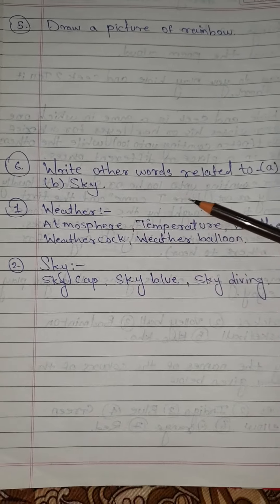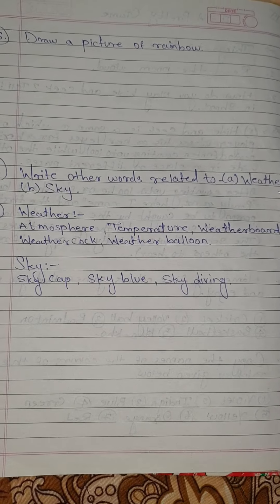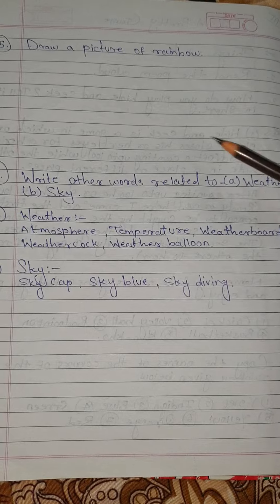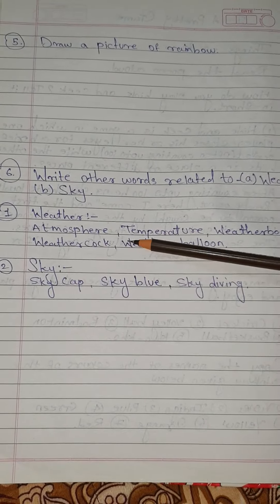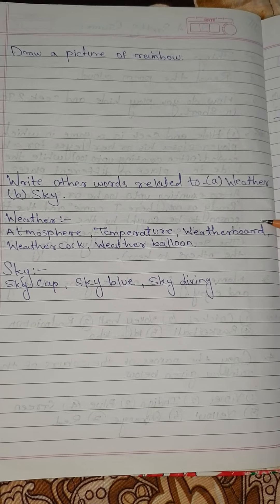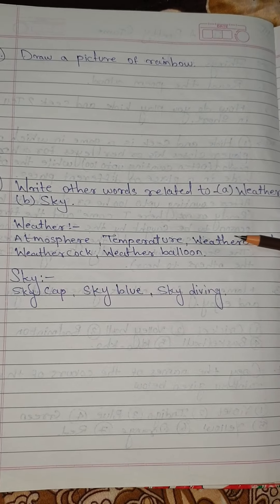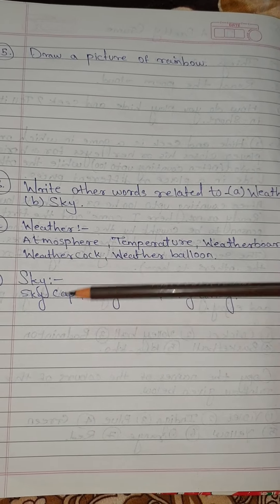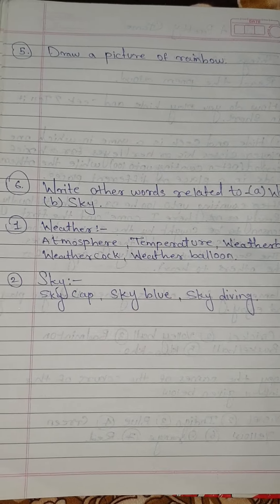English BalBharati std 3rd A Pretty Game question and answer video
English BalBharati
Standard 3rd
A pretty Game
Question and answer
Video by
shahab educational box